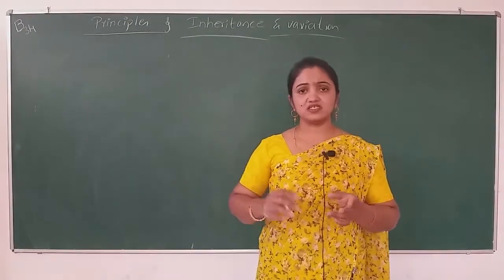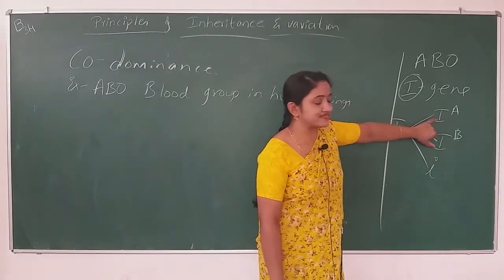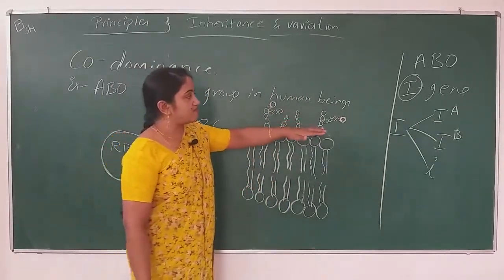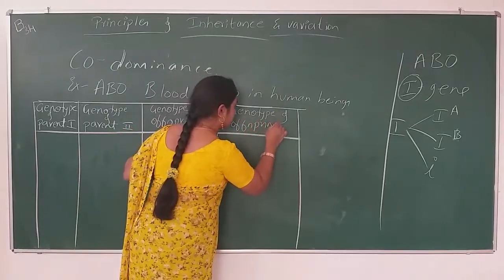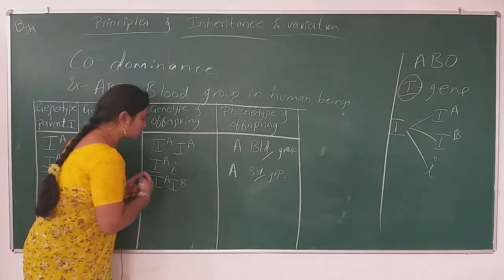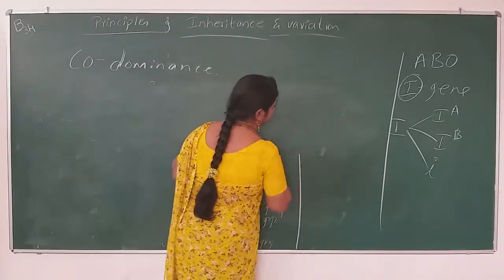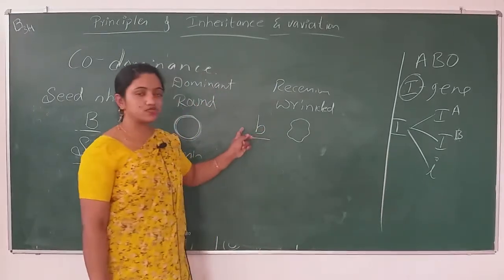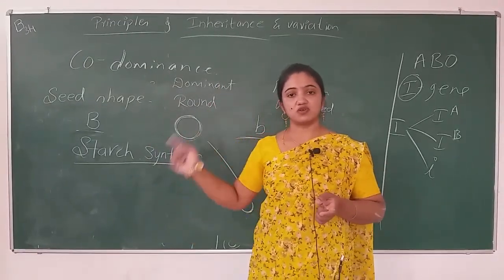B34 Principle of inheritance and variation